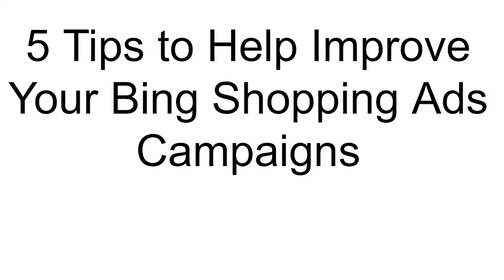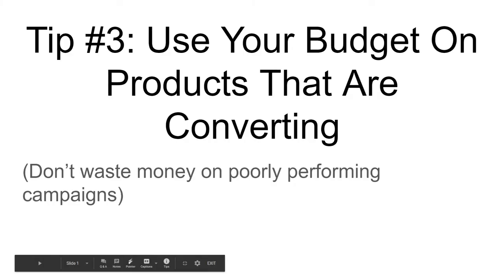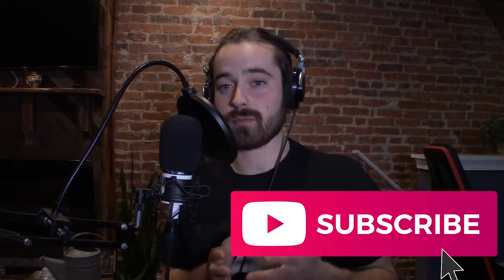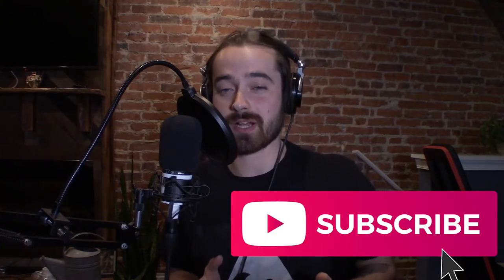Bing Shopping Ads: 5 Tips to BOOST Conversions!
In this video, I show you 5 MAJOR tips to help boost your sales in Bing Shopping Ads.

Lots of people overlook these 5 things, don't be one of those people!

Microsoft Advertising is always making updates to their platform, but these things have been consistent for as long as I've been advertising on their platform.

Bing ads dropshipping is a fantastic way to generate tons of revenue. I walk you through step by step to set up 6 figure campaigns FAST in my coaching program.